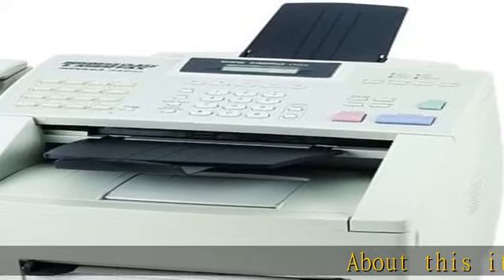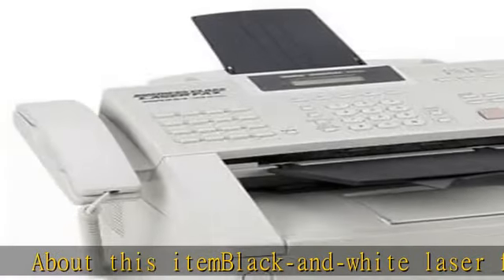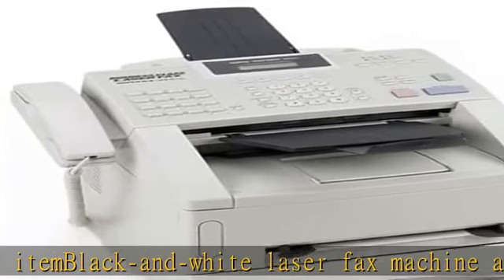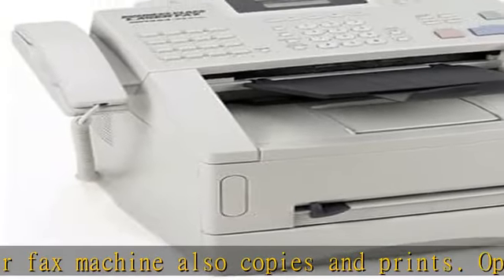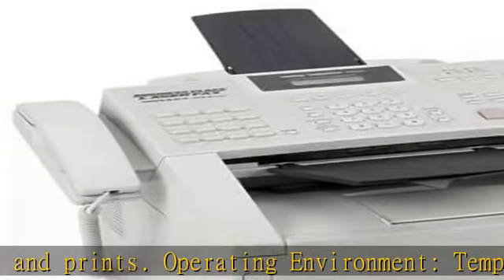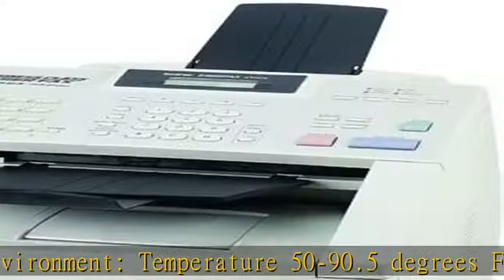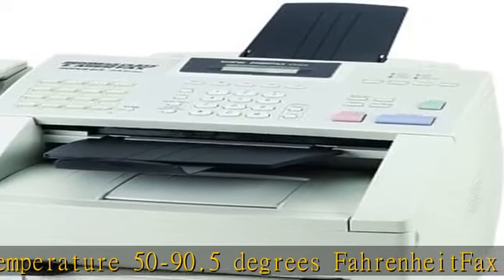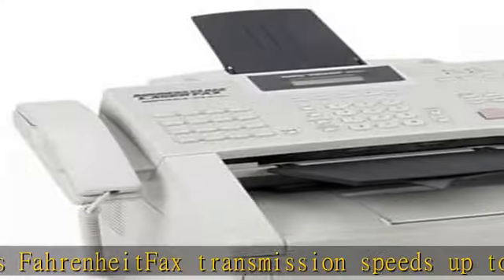Brother FAX4100E IntelliFax Plain Paper Laser Fax/Copier